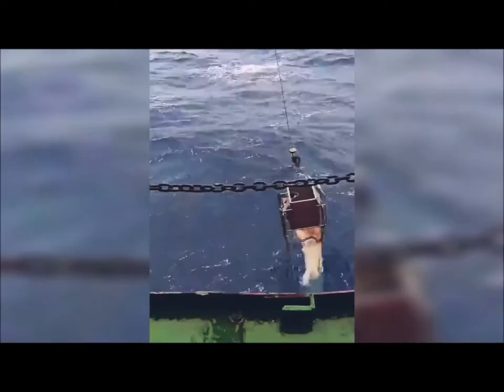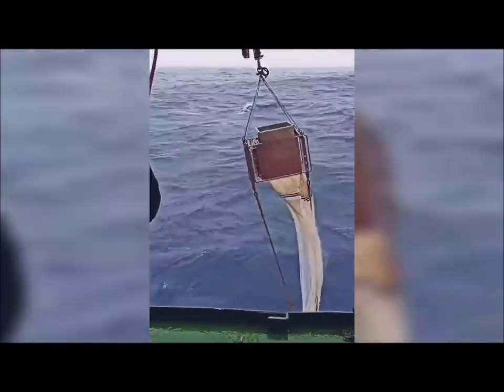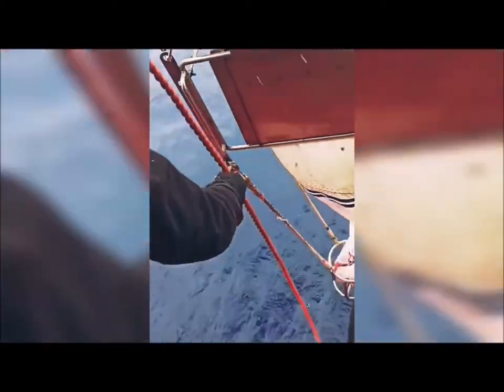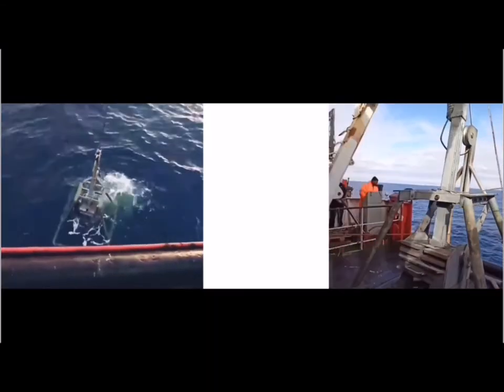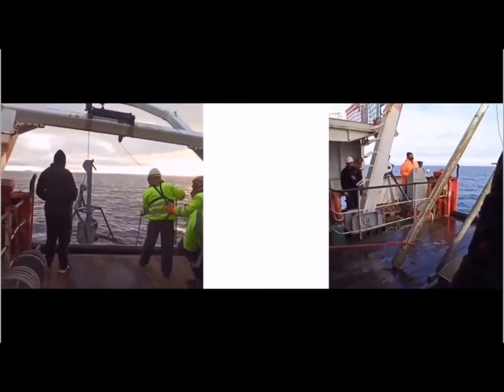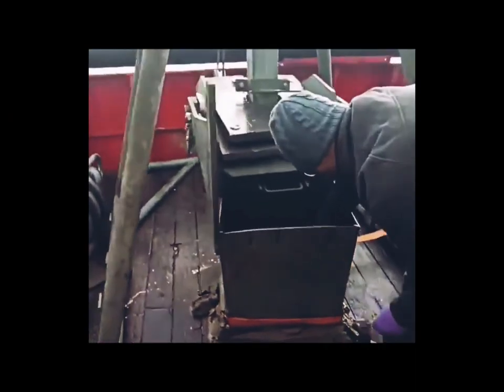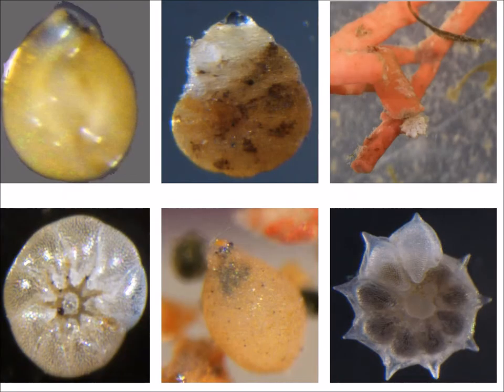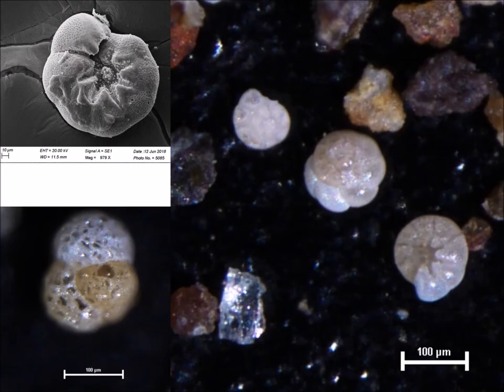Revisiting Foraminifera taxonomy using a new integrated approach